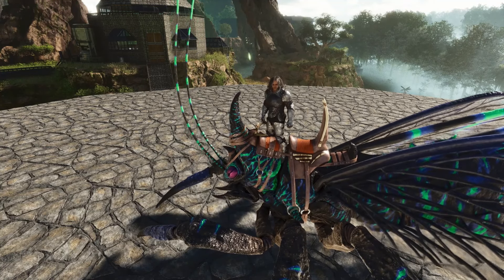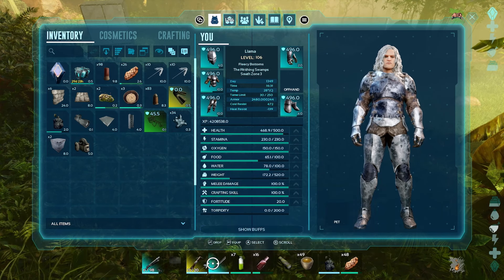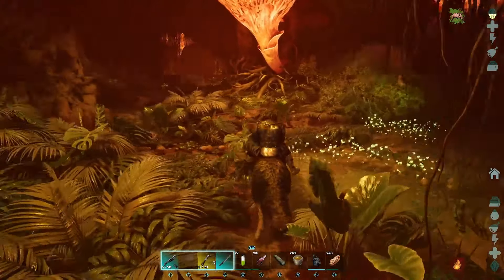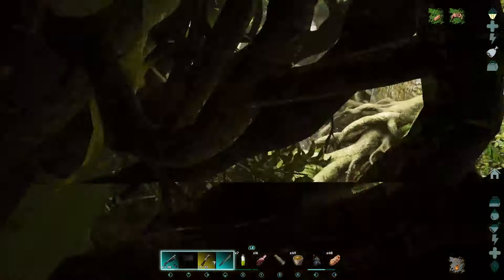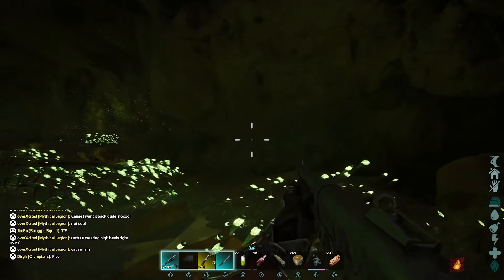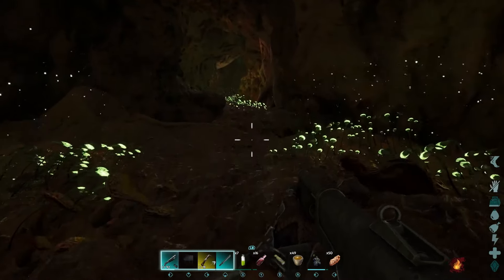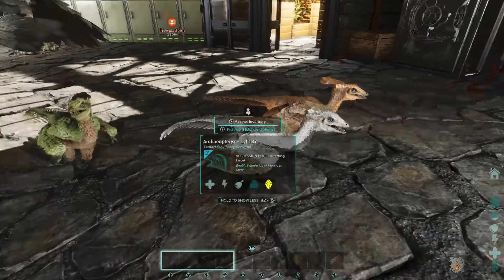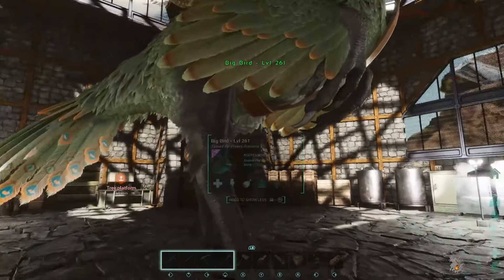Next Monkey Artifact - The Pack - Official PVE - Ark Survival Ascended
This is the thirteenth video in a playthrough recorded on official PVE servers using an XBox Series X.
In this video I get the second artifact required for the Monkey boss, Artifact of the Pack